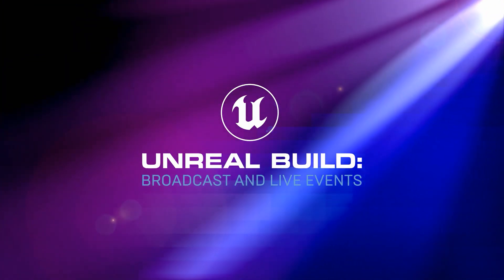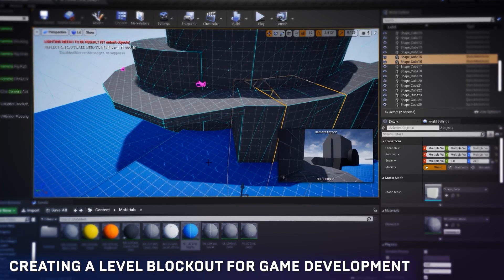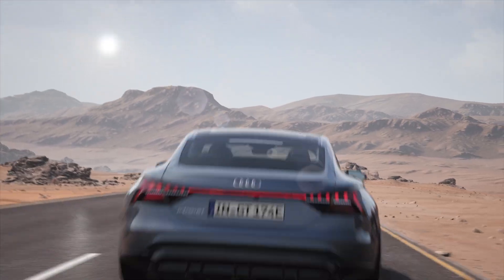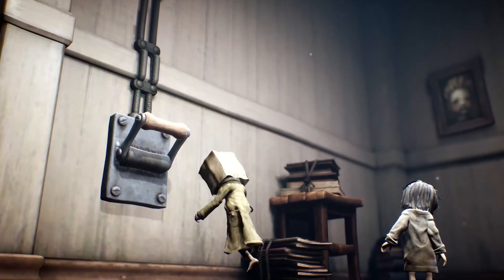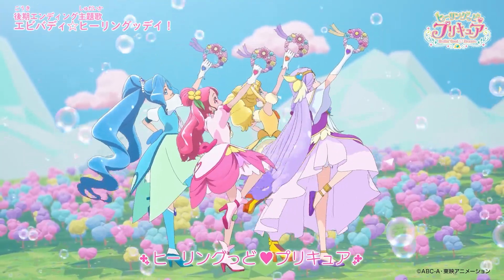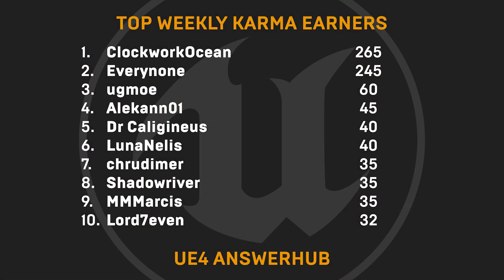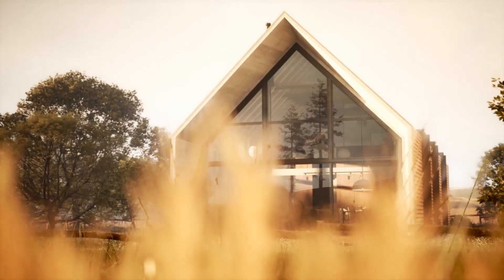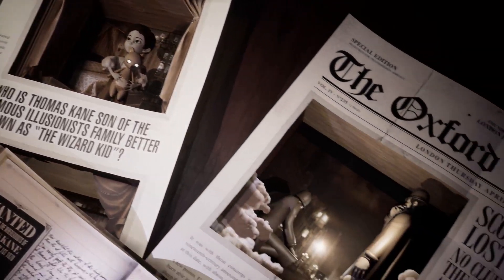News and Community Spotlight | May 13, 2021 | Unreal Engine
NEWS
Unreal Build: Broadcast & Live Events

New courses on blocking for game development, level design, and optimization

How to set up automotive studio lighting in Unreal Engine

Audi Business Innovation drives industrial-scale visualization at VW Group

How Little Nightmares II plumbs the depths of adolescent angst

Building cities of the future with digital twins on The Pulse

Real-time rendered animation matches traditional methods for quality on PreCure

The Coalition Moving to NextGen Development, Unreal Engine 5

COMMUNITY SPOTLIGHTS